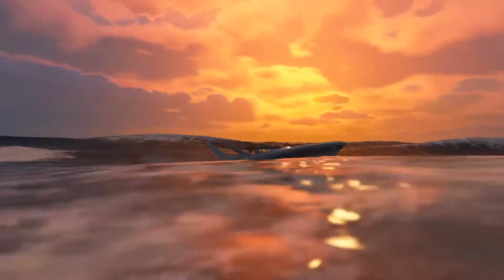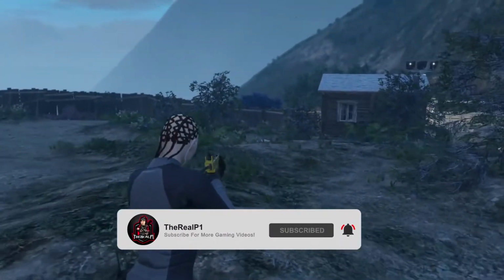50+ NEW Tips & Tricks For ALL Of GTA 5 Online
50+ NEW Tips & Tricks For ALL Of GTA 5 Online

Welcome to Just GTA! This channel is dedicated to bringing you must watch content from Grand Theft Auto

Just GTA is the #1 place for GTA News and everything related to Grand Theft Auto 6!